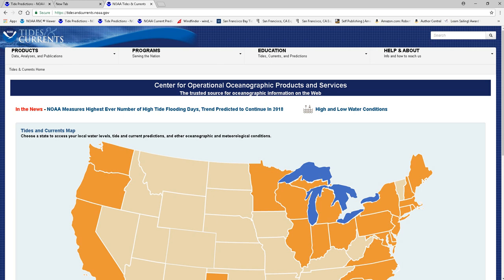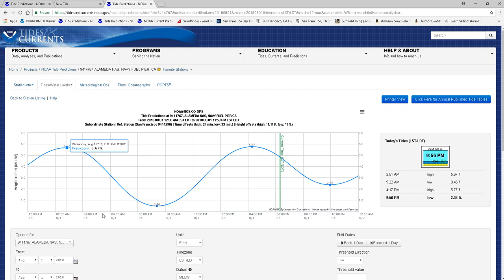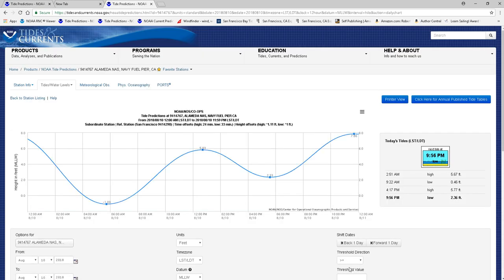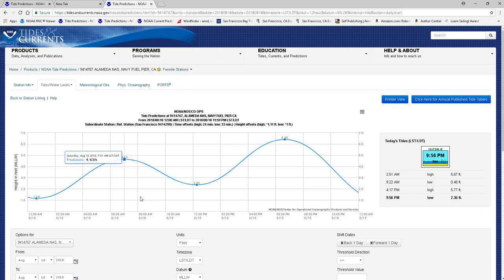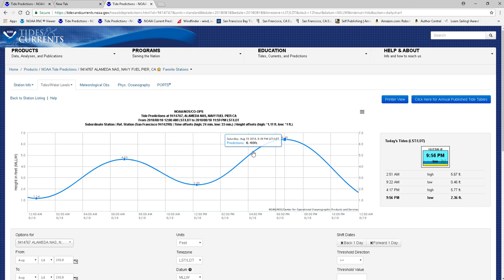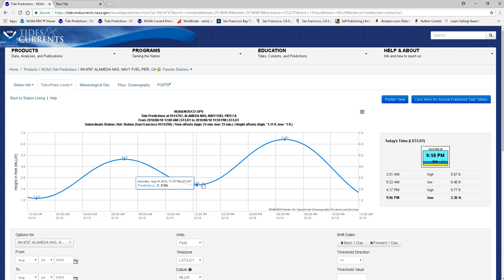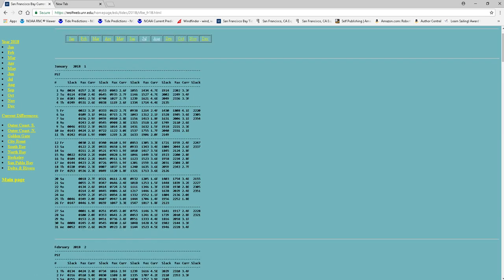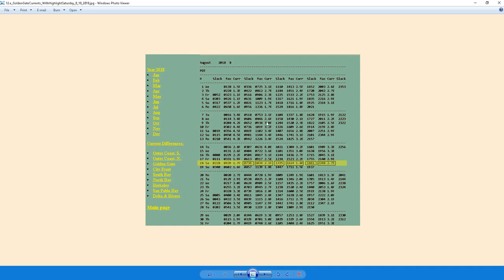2. Tides And Currents The Easy Fun Way!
Learn to use the NOAA great online tide predictions